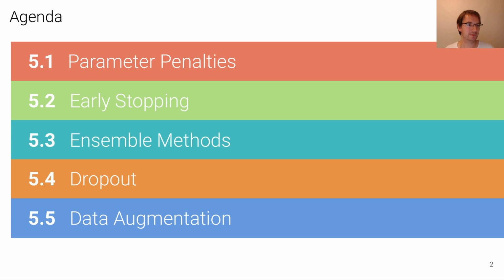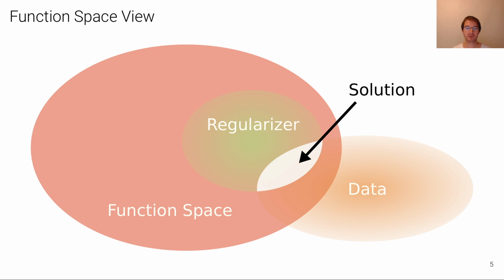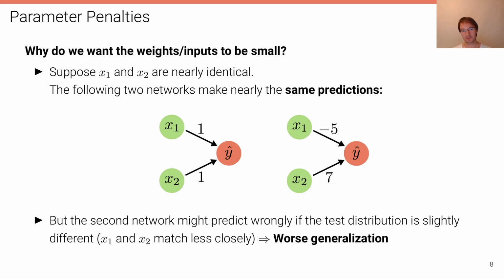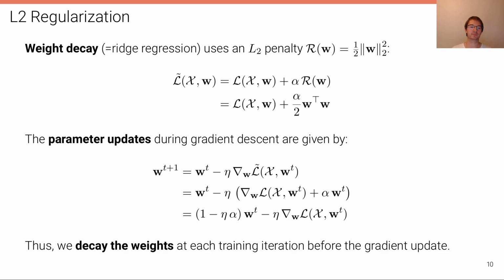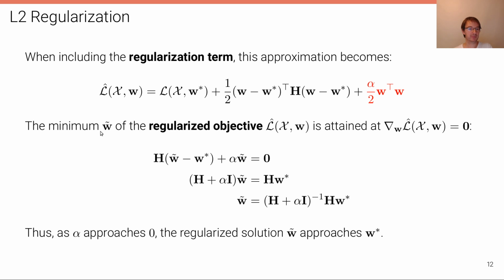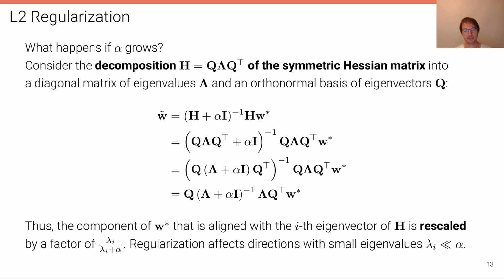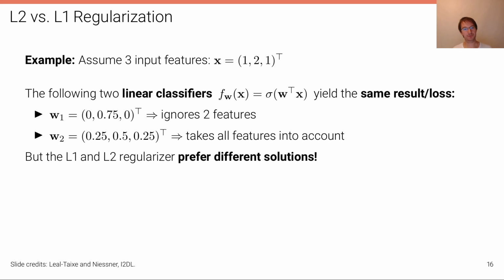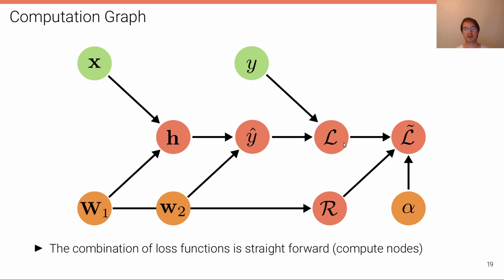Deep Learning - Lecture 5.1 (Regularization: Parameter Penalties)